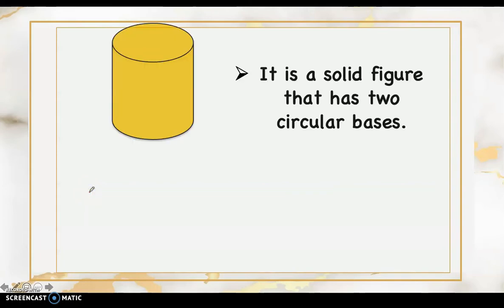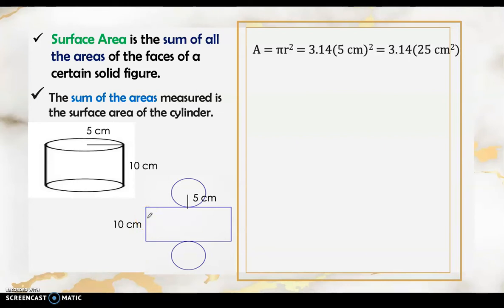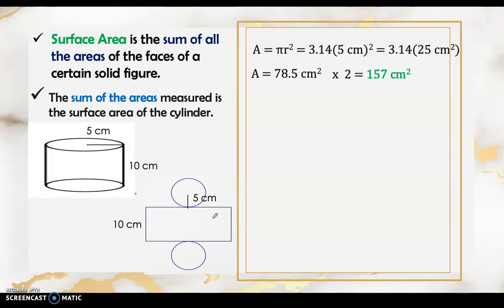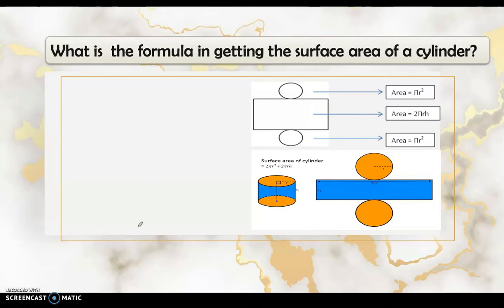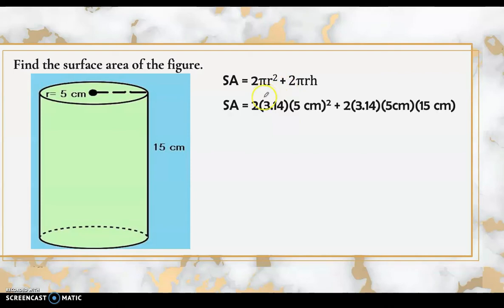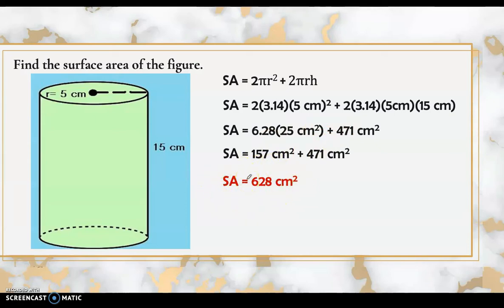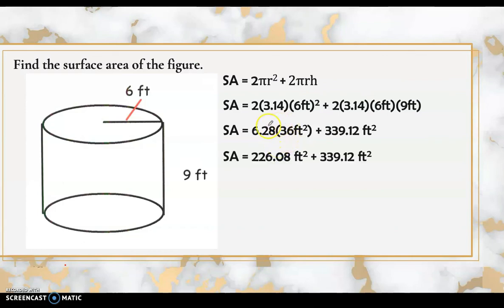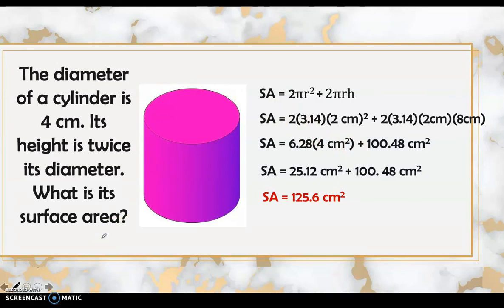How to get the surface area of a cylinder?